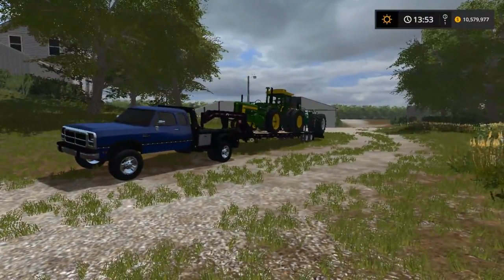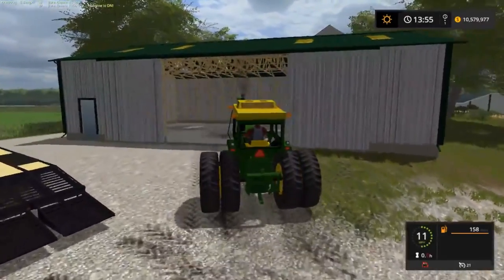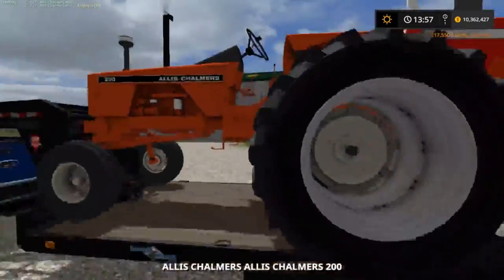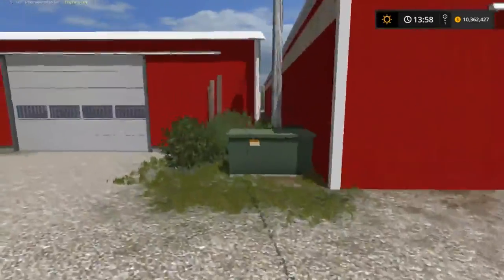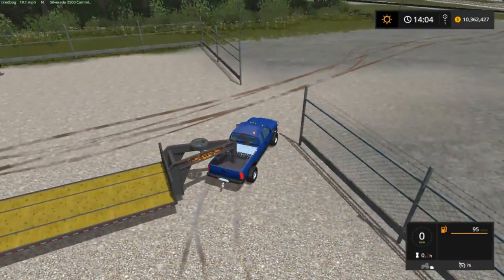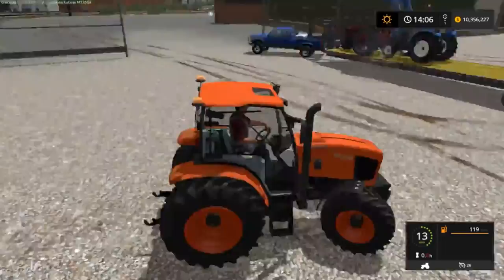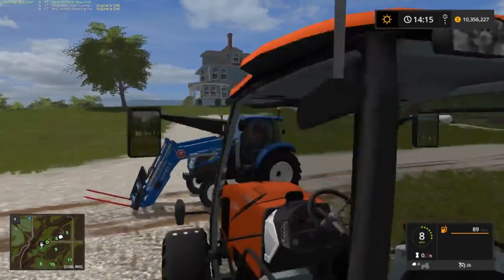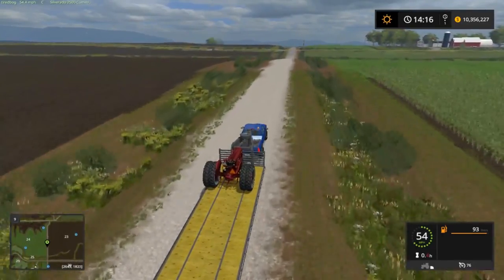HAULING OLD BROKE TRACTORS |TIREDBOG | FARMING SIMULATOR 2017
FREQUENTLY ASKED QUESTIONS:

1. How do you get the game?

2. Can you get mods for Xbox One or PS4 (talking about FS17 not FS15)?

3. Where do you get your mods?